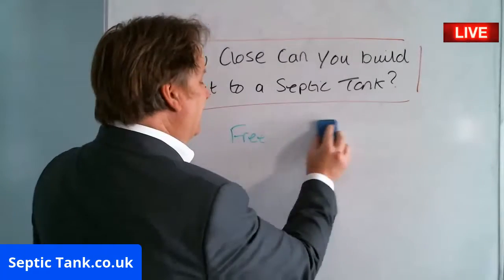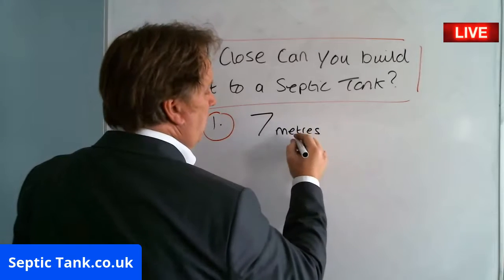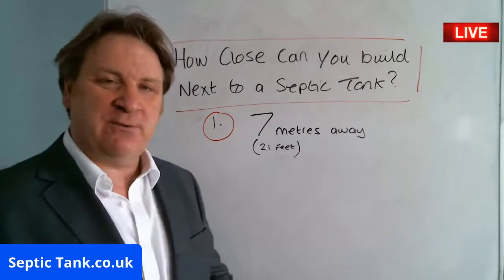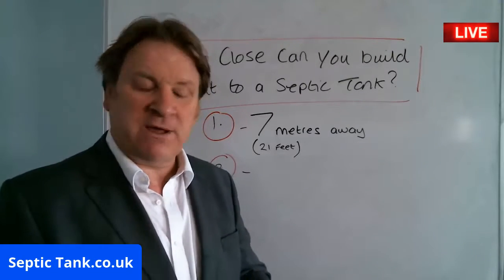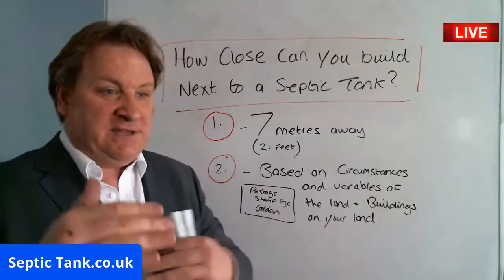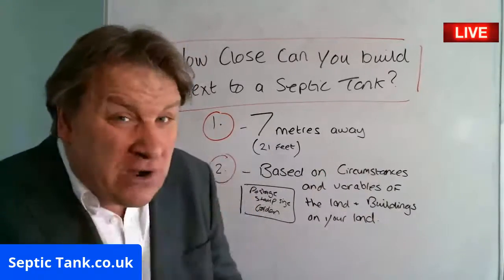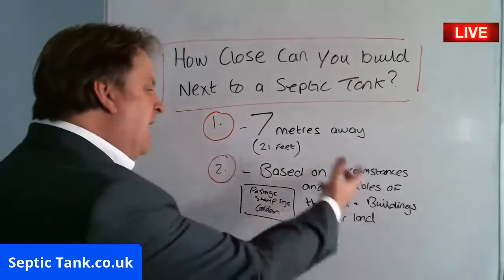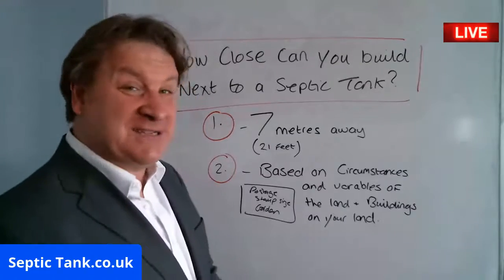Septic Tank TV